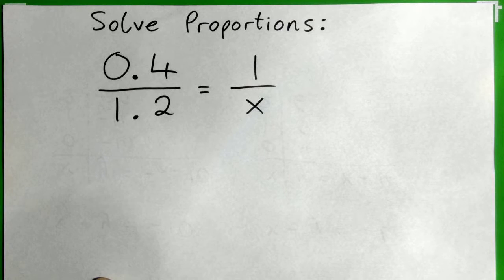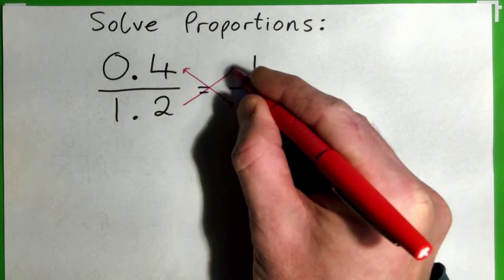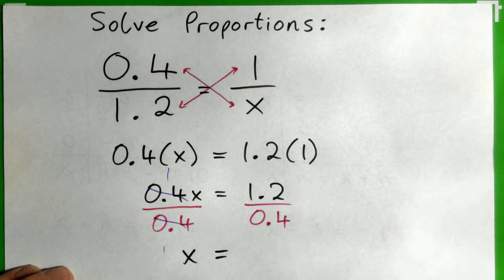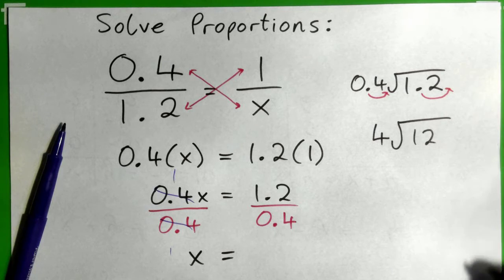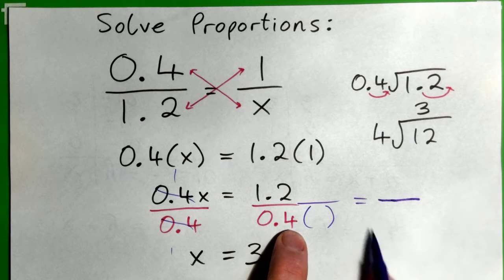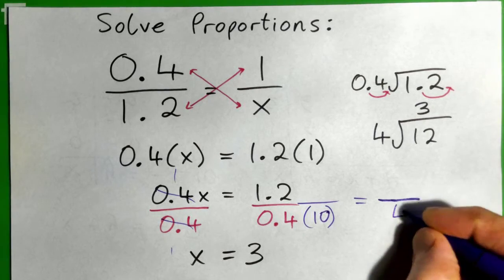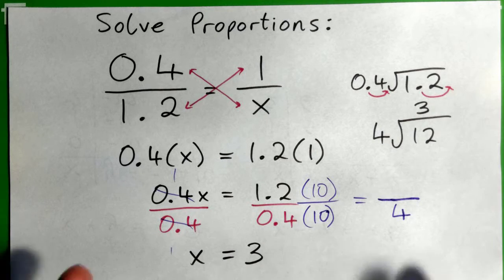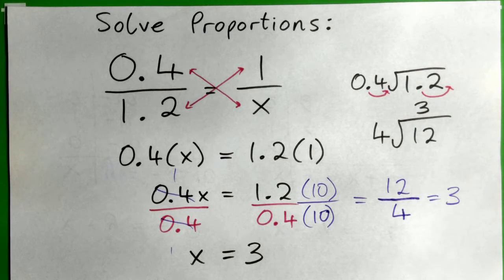Solve the Proportion: 0.4/1.2 = 1/x